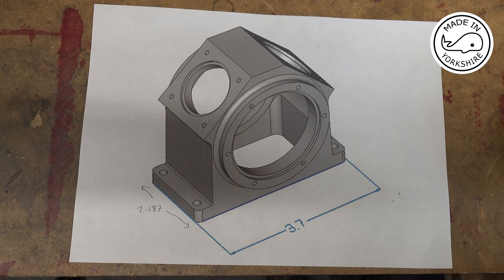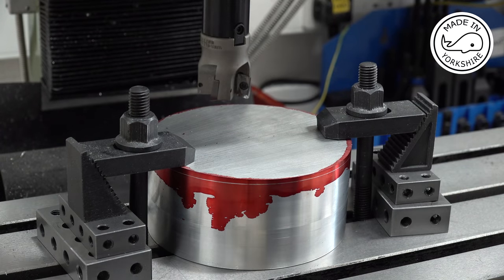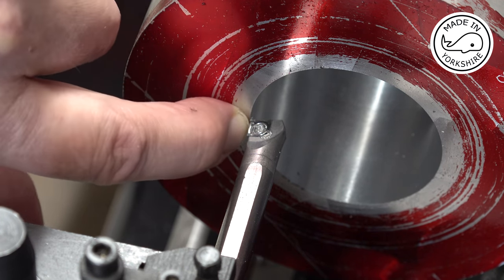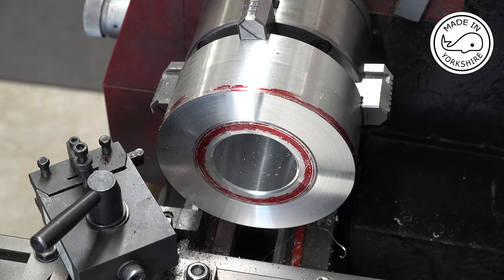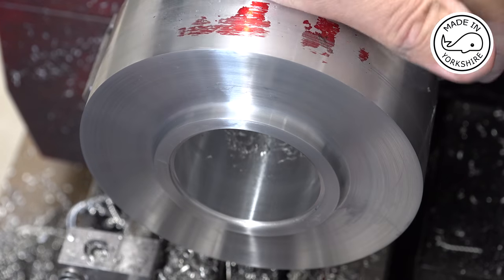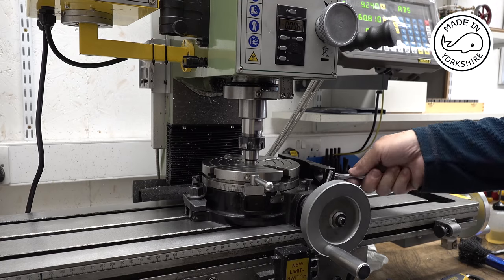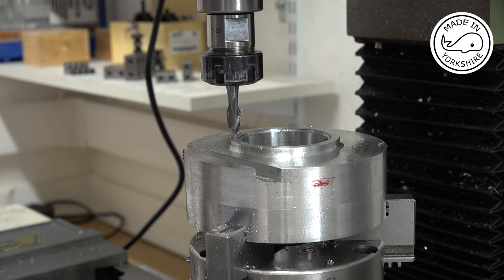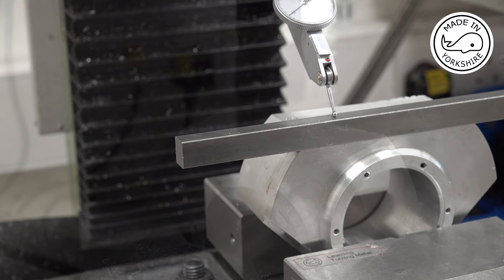MT49 Part 1a - Jerry Howell V-twin IC Engine. Making the Crankcase. In 4K/UHD by Andrew Whale.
*PLEASE READ PINNED COMMENT FROM Mikes Adventures BELOW*
Making a Jerry Howell V-twin IC Engine.
In this video, part 1a of the series, I start work on the crankcase.
Unfortunately I didn't manage to complete it in one episode.

Cheers!